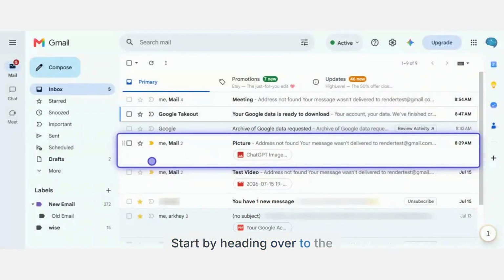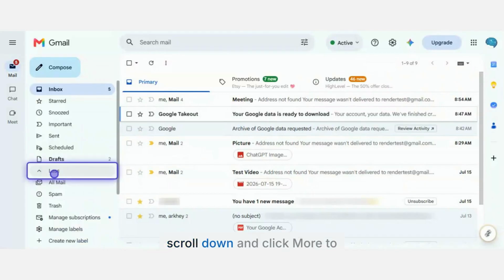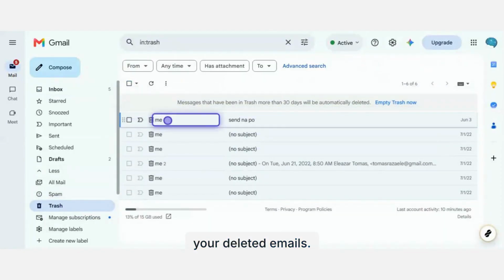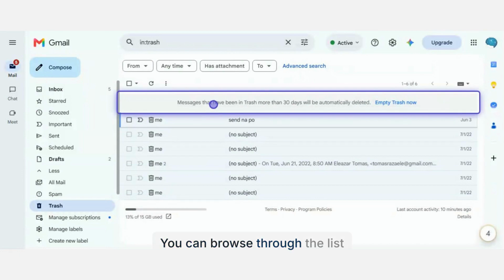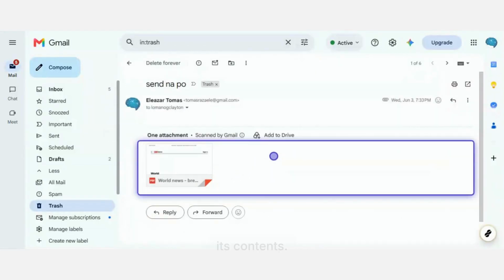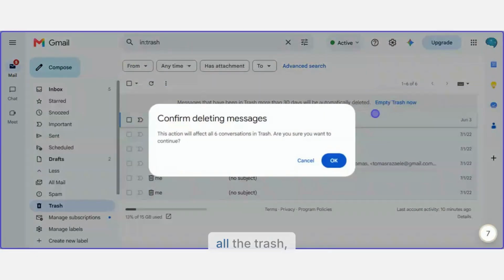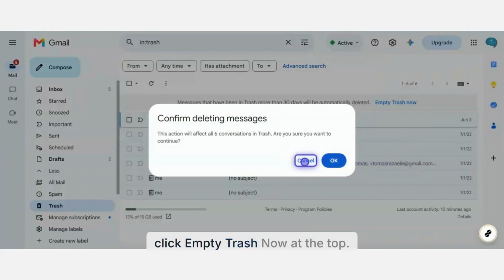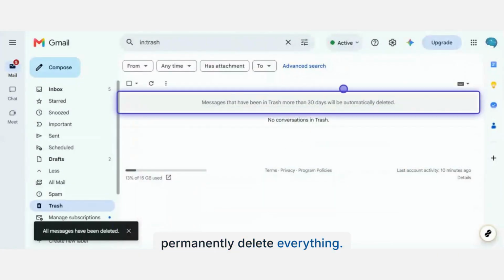How to Check Trash Email in Gmail (Easy Guide)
In this video, we discuss how to check trash email in Gmail, a common task for anyone who accidentally deletes an important message. We'll walk you through the simple steps to view your trashed emails, search for specific ones, and even empty the trash when you're ready. Whether you're trying to recover a deleted email or just want to manage your Gmail trash folder, this guide has you covered.

00:00 Introduction
00:16 Navigating to Trash Folder
00:27 Viewing Deleted Emails
00:44 Emptying the Trash
00:57 Feedback and Conclusion